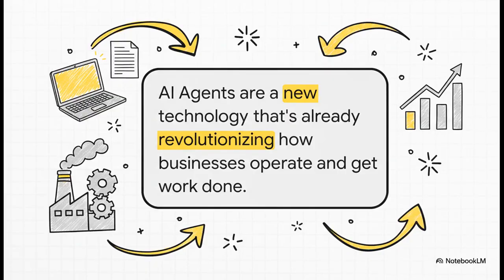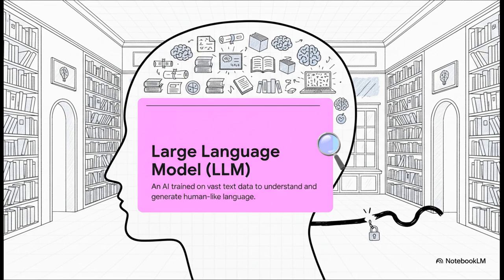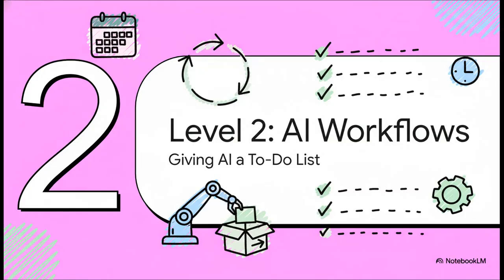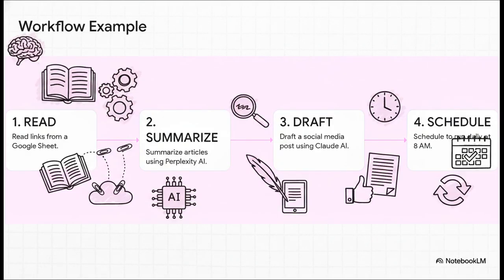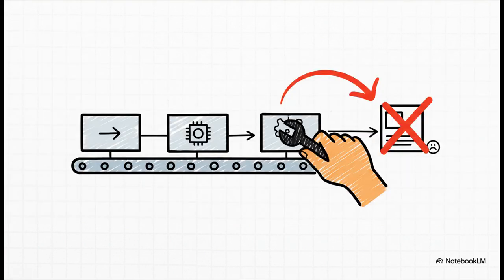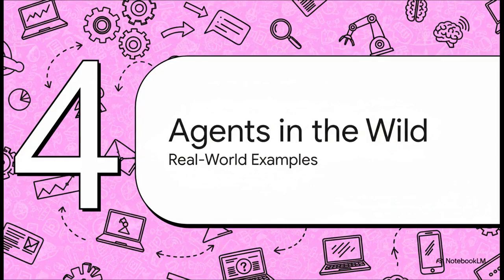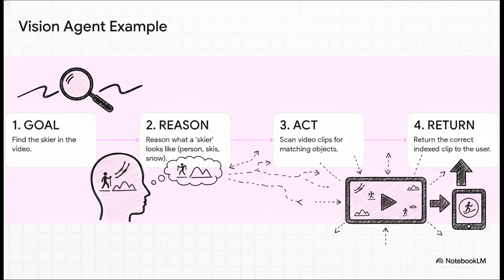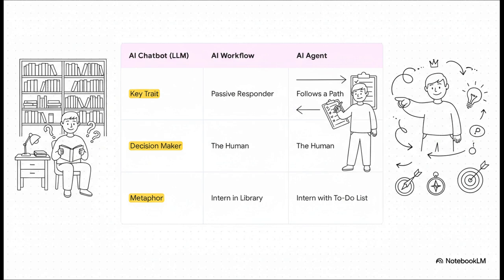AI Agents Clearly Explained